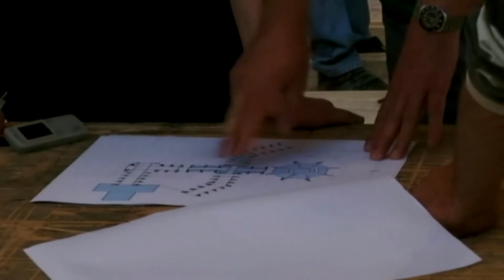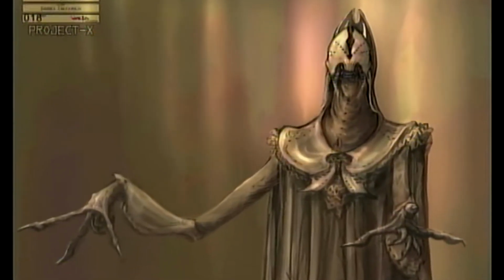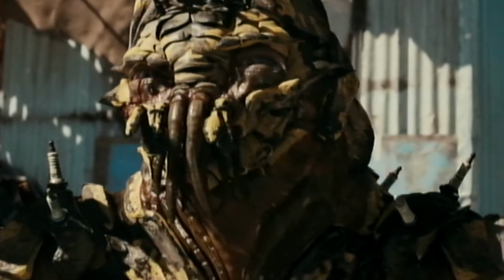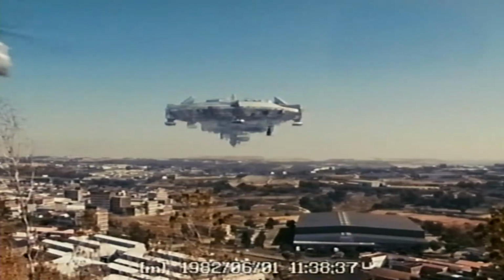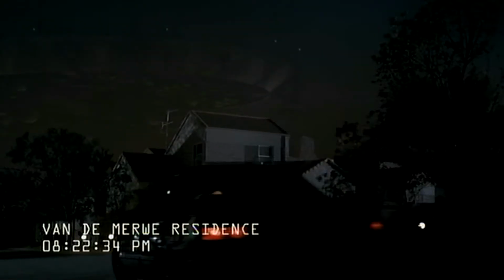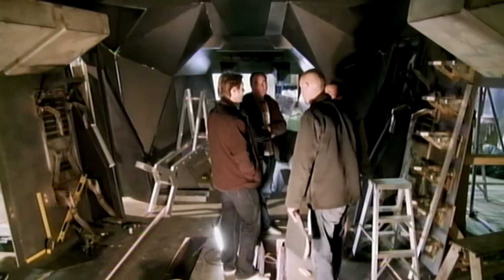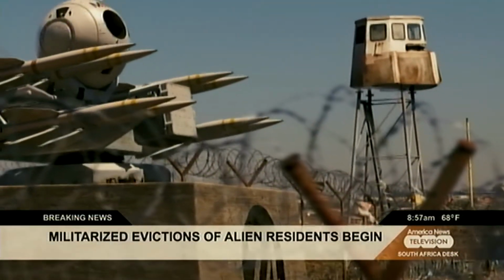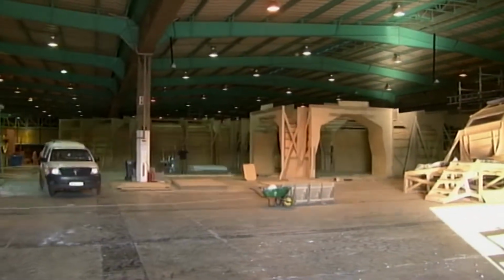Conception & Design : Creating the World of District 9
Fantastic footage of District 9 , this is a really good feature, the design in this was superb, and looks like quite a challenge as well. i dont get paid to do anything you see in my videos .i just do this as a hobby .thanks for watching !!